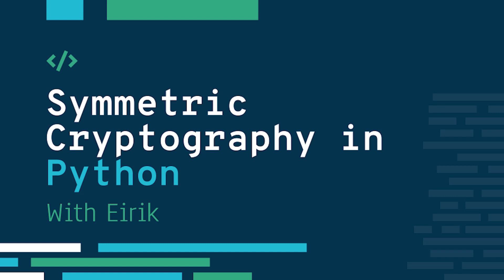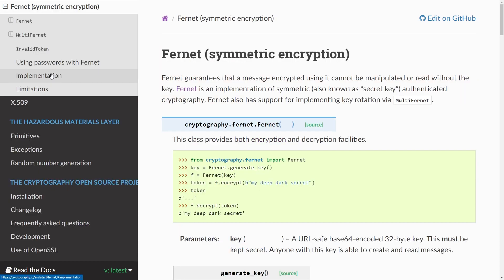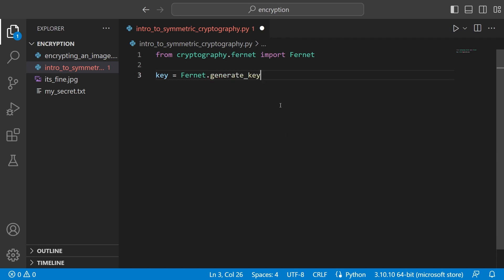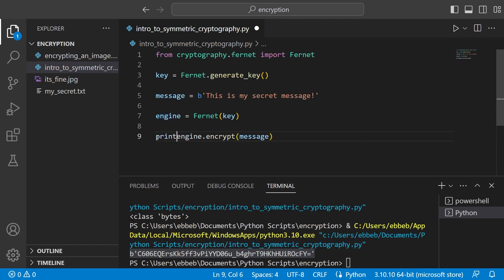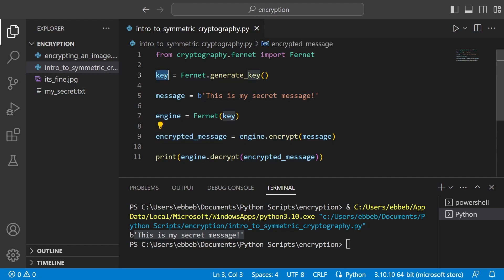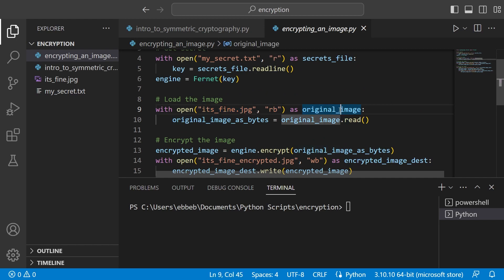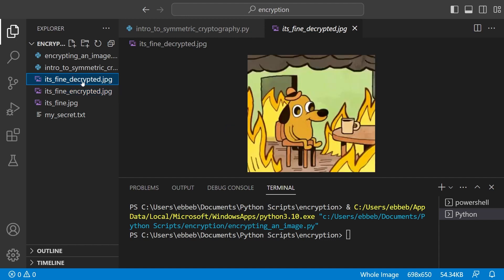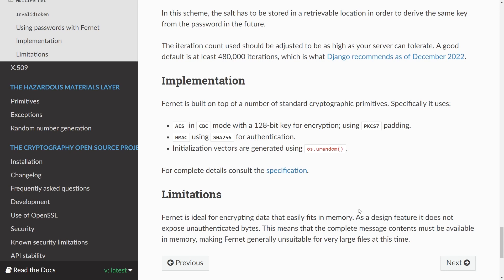Symmetric Encryption - Python Cryptography for Beginners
I will show you how to use the cryptography module in Python to do symmetric encryption.

▬▬▬▬▬▬ 📙 Resources 📙 ▬▬▬▬▬▬
► The Cryptography Module:

▬▬▬▬▬▬ ⏰ Timestamps ⏰ ▬▬▬▬▬▬
00:00 - Introduction
00:34 - The Cryptography Module
01:54 - A Hello World Example
06:53 - Encrypting Images
09:44 - Final Remarks